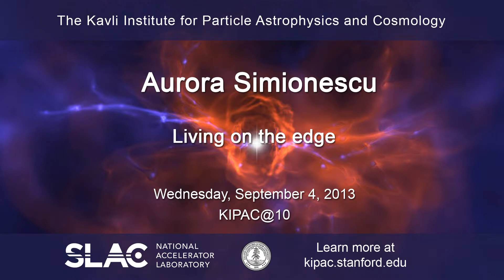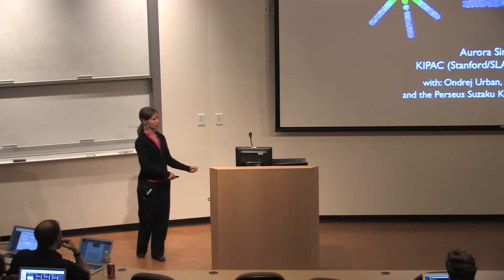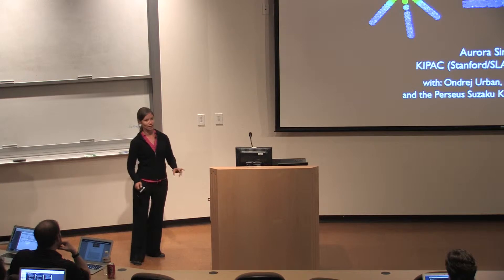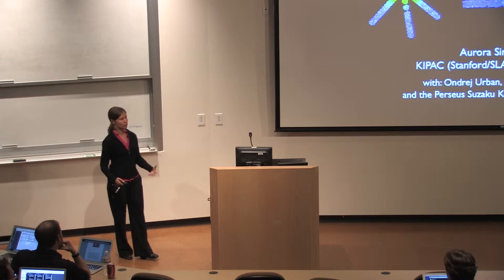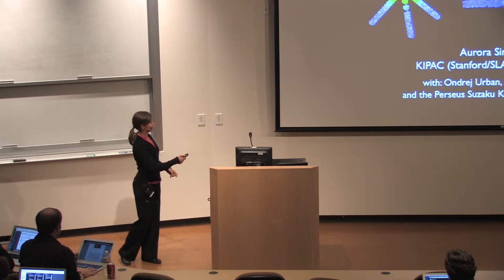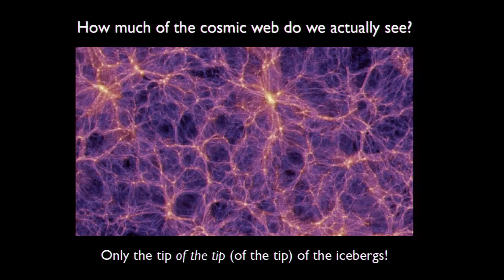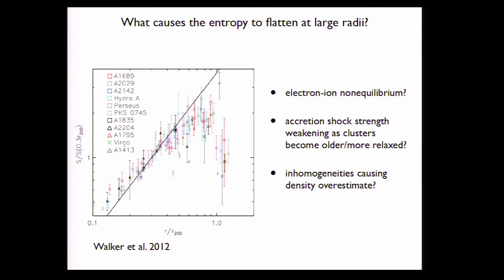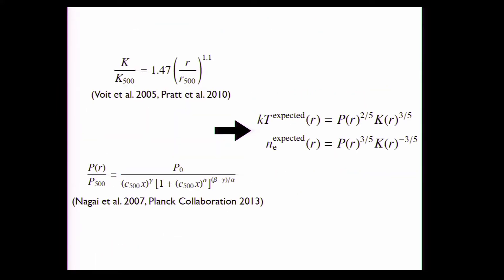090413 0430 Simionescu TheEdge h264 1080p 10mb